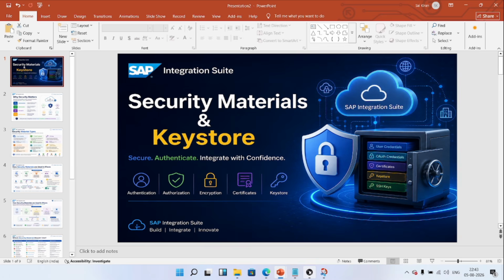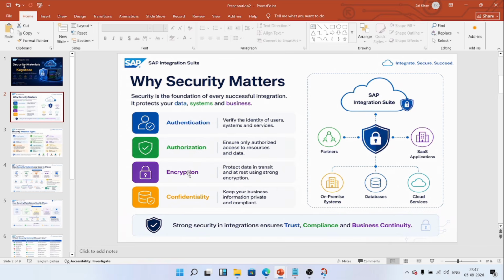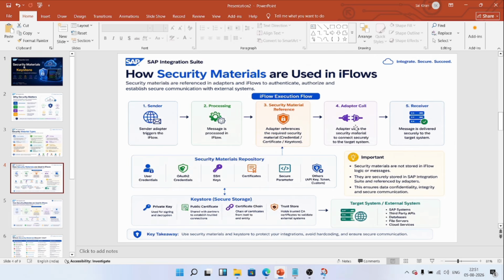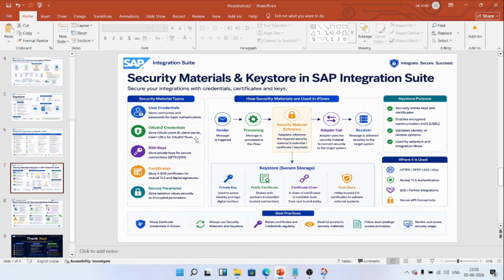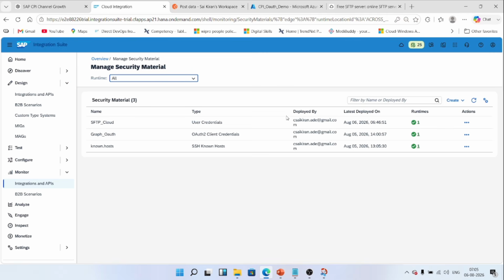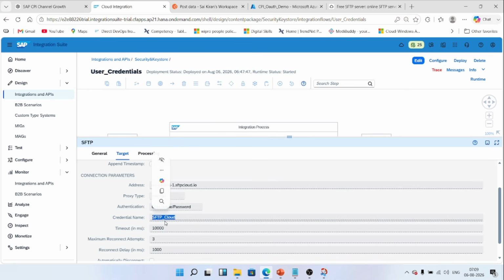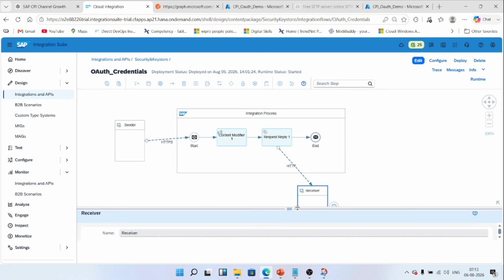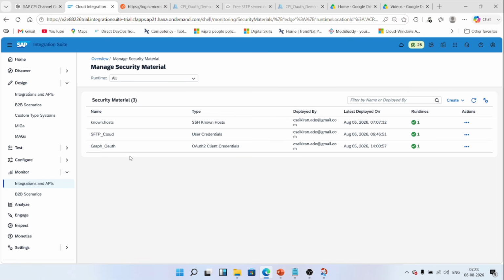🔑 SAP Integration Suite | Lecture 06 – 🔐 SAP CPI Security & Keystore | Credentials | SAP CPI Classes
🔐 SAP CPI Security & Keystore – Complete Guide

Welcome to NextGen SAP Integration! 🚀

In this video, we explore Security and Keystore concepts in SAP Cloud Integration (SAP CPI) and understand how security artifacts are used to establish secure communication between SAP CPI and external systems.

This video is useful for SAP CPI beginners, integration developers, consultants, production support teams, and interview preparation.

📚 In this video, you will learn:

🔹 What is Security in SAP CPI?
🔹 What is a Keystore?
🔹 Why do we need a Keystore in SAP CPI?
🔹 Types of security artifacts
🔹 Certificates and key pairs
🔹 Public Key vs Private Key
🔹 How certificates are used in integrations
🔹 Secure communication between systems
🔹 Keystore configuration concepts
🔹 Credentials and authentication
🔹 Where security artifacts are maintained in SAP CPI
🔹 Common security scenarios in real-time projects
🔹 Security considerations for production integrations
🔹 SAP CPI Security interview questions

🏢 Real-Time Integration Scenarios

This topic is especially important when working with:

➡️ SAP S/4HANA
➡️ SuccessFactors
➡️ REST APIs
➡️ SOAP APIs
➡️ SFTP integrations
➡️ External vendor systems
➡️ HTTPS-based integrations
➡️ API authentication
➡️ Certificate-based authentication

✅ SAP CPI Beginners
✅ SAP Integration Suite Developers
✅ SAP CPI Consultants
✅ Integration Architects
✅ Production Support Teams
✅ SAP Professionals preparing for interviews
✅ Anyone starting a career in SAP Integration

🚀 About NextGen SAP Integration

NextGen SAP Integration is focused on practical SAP integration learning.

Our content covers:

📌 SAP Cloud Integration (CPI)
📌 SAP Integration Suite
📌 API Management
📌 Event Mesh
📌 Cloud Connector
📌 Groovy Scripting
📌 Message Mapping & XSLT
📌 Adapters & Connectivity
📌 Security & Authentication
📌 Monitoring & Troubleshooting
📌 SuccessFactors Integration
📌 S/4HANA Integration
📌 Real-Time Project Scenarios
📌 Production Support
📌 Interview Preparation

🎓 Learn → Practice → Build → Integrate

If you find this video useful:

💬 Comment with your questions
📢 Share with your SAP colleagues